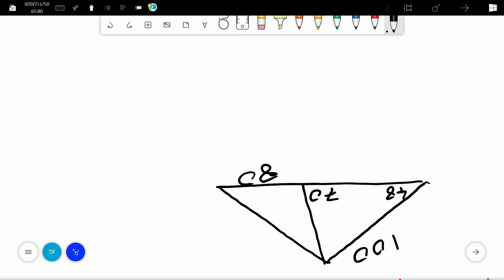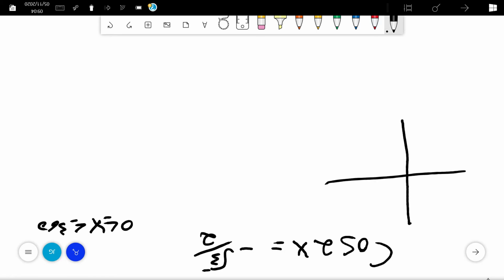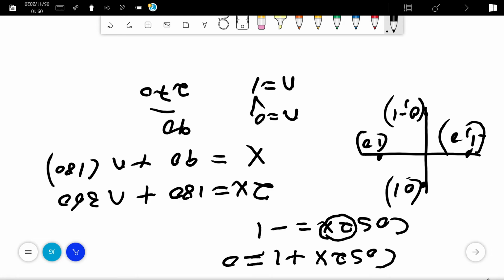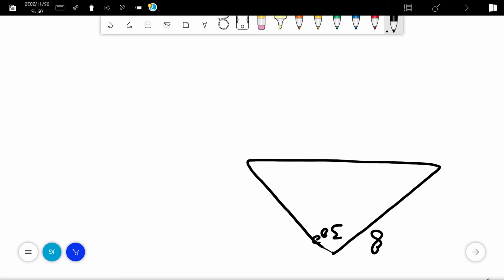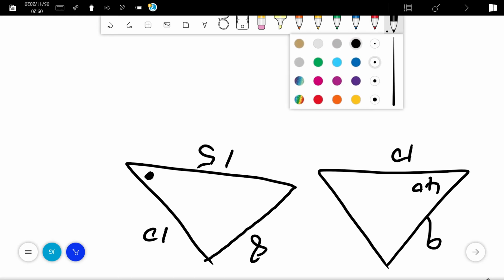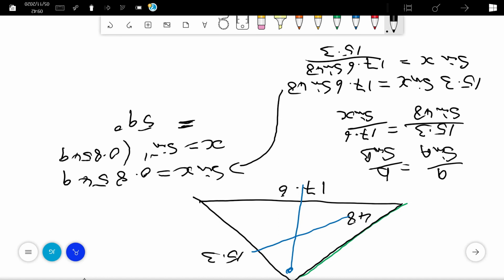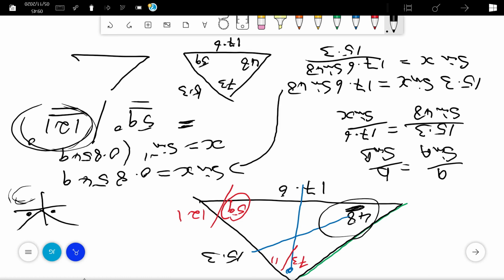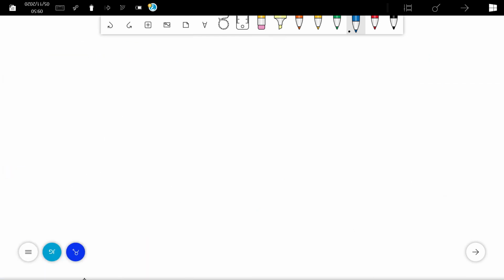5-11 (sine/cosine rule)